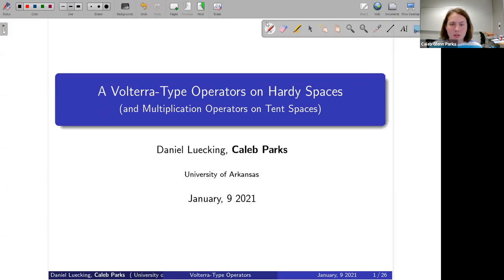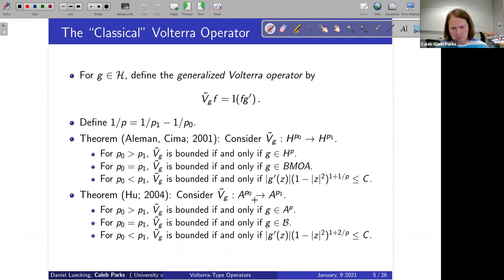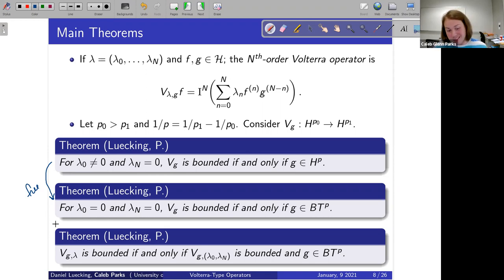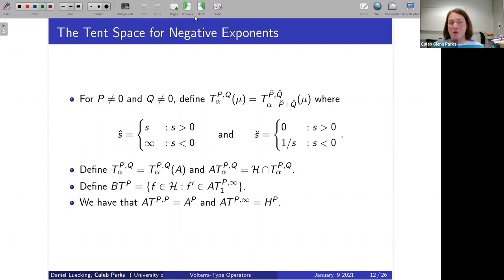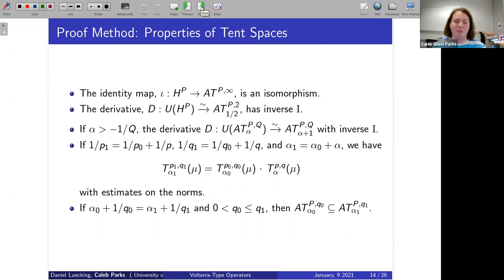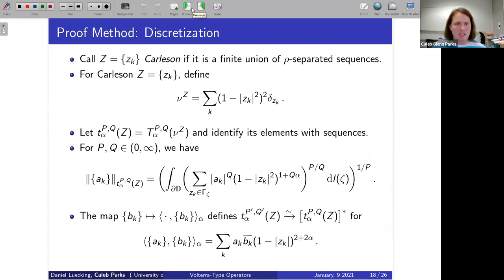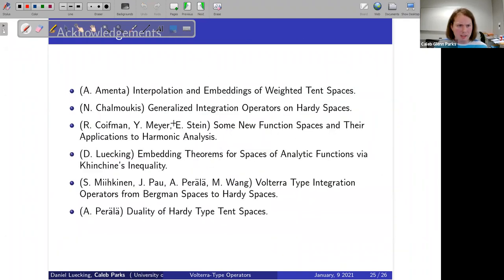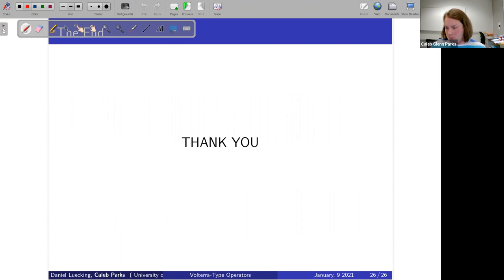A Volterra-Type Operator on Hardy Spaces and Multiplication Operators on Analytic Tent Spaces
Caleb Parks, University of Arkansas